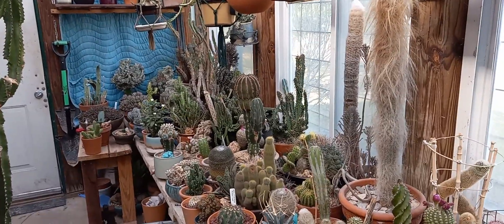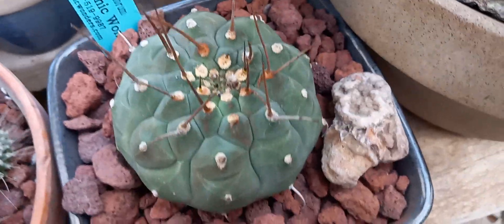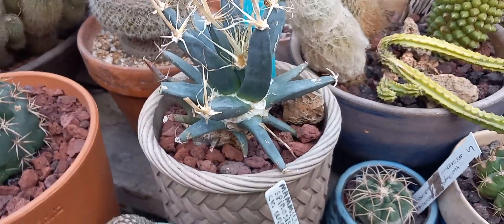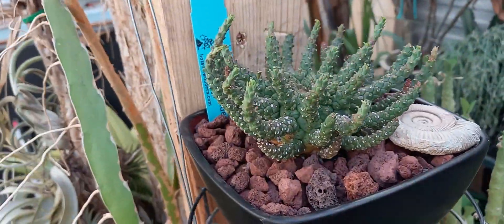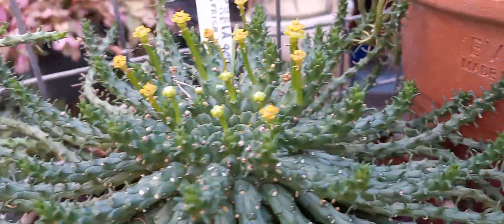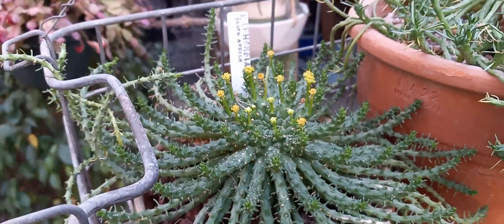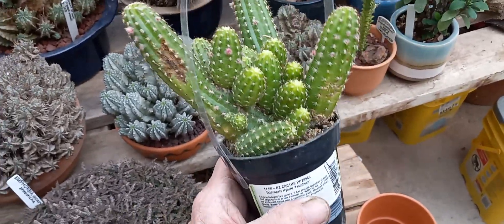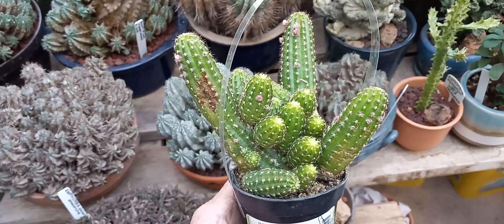New Plants From Botanic wonders & Couple Of Others